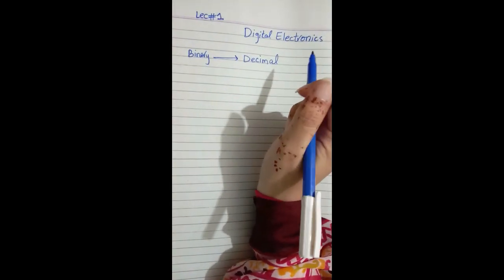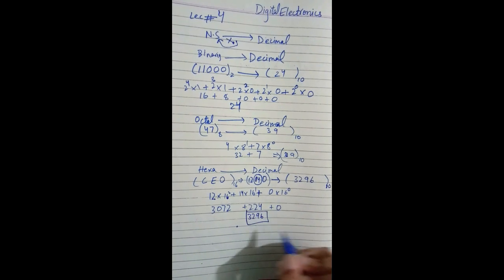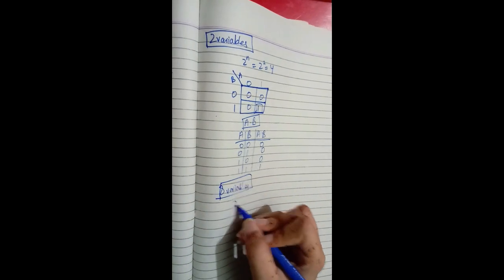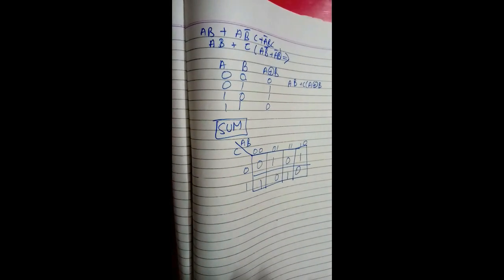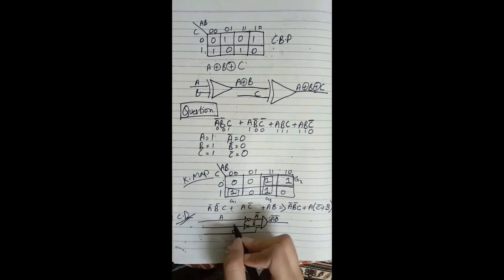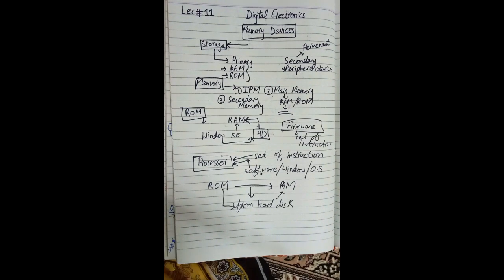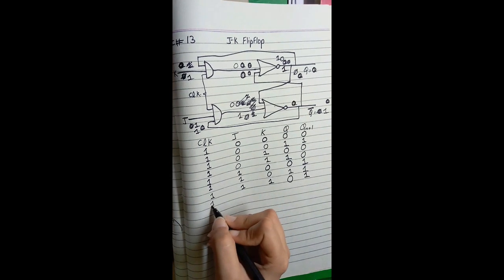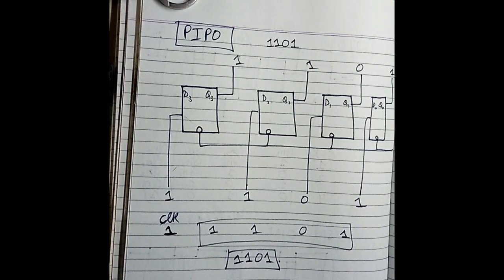Digital Electronics Complete Course | Urdu/Hindi/English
TIME CODES:
0:00 – Note
0:08 – Binary to Number System
8:33 – Number System to Binary
13:29 – Decimal to Number System
16:49 – Number System to Decimal
20:08 – Logic Gates
28:21 – Boolean Algebra Postulates
36:02 – Karnaugh Map/K Map
49:41 – Half Adder and Full Adder
1:02:53 – Half Subtractor and Full Subtractor
1:20:24 – Decoder and Encoder
1:33:17 – Memory Devices
1:44:12 – SR Latch by Nor Gate
1:49:28 – JK Flipflop
2:00:36 – D Flipflop
2:05:12 – T Flipflop
2:09:35 – Shift Registers SISO/SIPO/PISO/PIPO

These topics are according to outline of specific University. University uses this outline for BS Physics Students.
Welcome to our comprehensive Digital Electronics Course, where we'll take you on an exciting journey through the world of digital logic and electronic circuits. Whether you're a beginner looking to build a strong foundation or an experienced enthusiast aiming to enhance your skills, this course has something for everyone!

🔌 What You'll Learn:
- Understanding Binary Number Systems
- Boolean Algebra Simplification
- Logic Gates and Their Applications
- Combinational Circuits
- Sequential Circuits
- Flip-Flops and Latches
- Counters and Registers
- Memory Units and Storage Devices
- Microcontrollers and Digital Systems
- Practical Projects and Applications

🎓 Course Features:
- Step-by-step explanations and demonstrations
- Real-world applications and case studies
- Hands-on experiments and simulations
- Quizzes and assessments to test your knowledge
- Projects to reinforce your learning
- Q&A sessions for clarifying doubts
- Access to course materials and resources

💡 Why Learn Digital Electronics?
Digital electronics are the backbone of modern technology. From smartphones and laptops to self-driving cars and smart homes, understanding digital electronics is essential for anyone interested in electronics, engineering, or computer science. Whether you're planning a career in technology or just curious about how these devices work, this course will provide you with the knowledge and skills.

📚 Course Structure:
Our course is divided into a series of easy-to-follow modules, each building upon the last. You'll start with the basics and gradually work your way up to more advanced topics. Whether you're new to digital electronics or looking to refresh your knowledge, this course is designed to accommodate your needs.

- Students doing BS Physics
- Students studying electrical engineering
- Electronics enthusiasts and hobbyists
- Computer science and programming students
- Anyone curious about how digital devices work
- Professionals seeking to enhance their skills

Don't miss this opportunity to gain a deep understanding of digital electronics. Enroll in our course today, and embark on a fascinating journey into the heart of the digital world. Whether you want to build your own digital projects or advance your career, this course will equip you with the knowledge you need. 💻🔌🚀